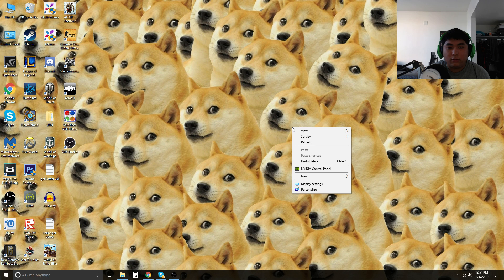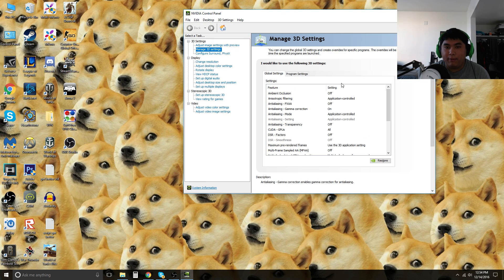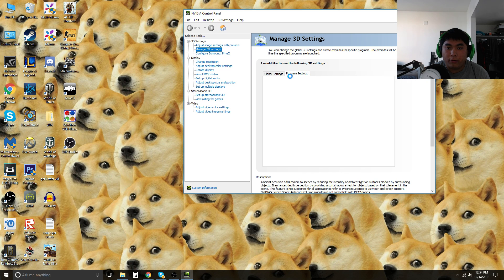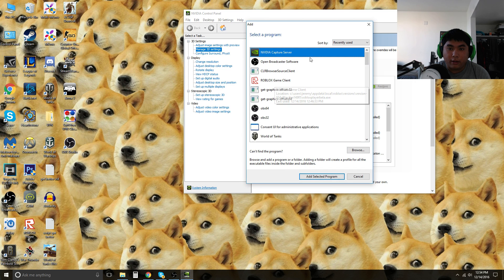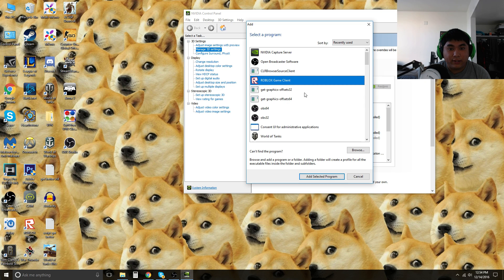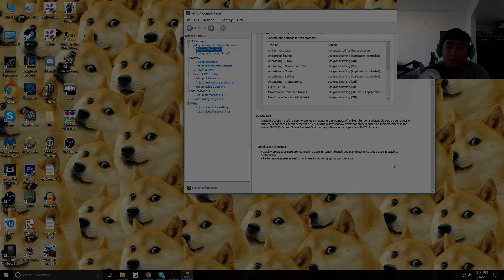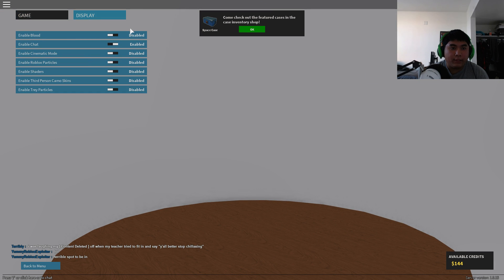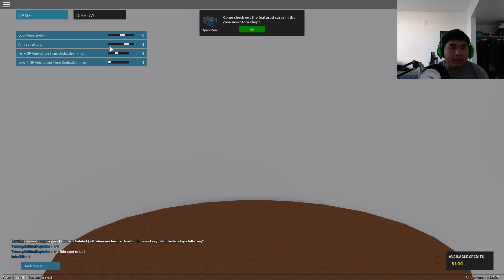Increase FPS in Phantom Forces after Skin update! (Nvidia Graphics Card only)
What is up guys, Jemmy314 here, and this video will help you increase FPS in Phantom Forces after the Skin update, but it only works for Nvidia Graphics cards.